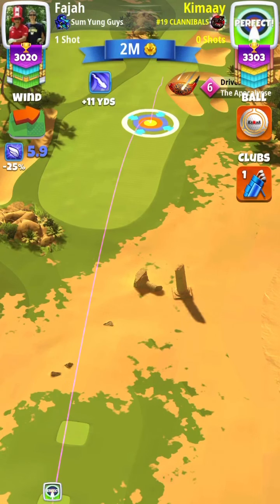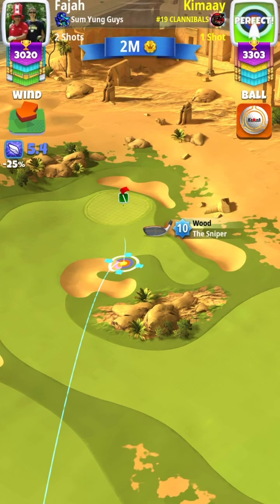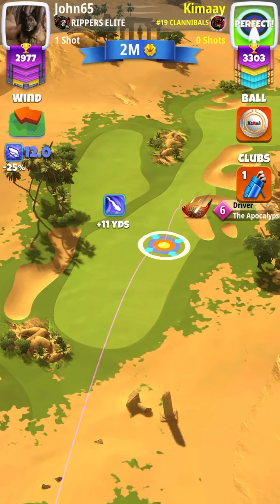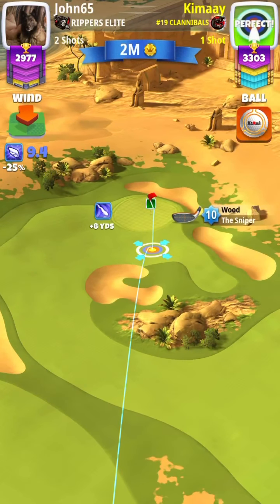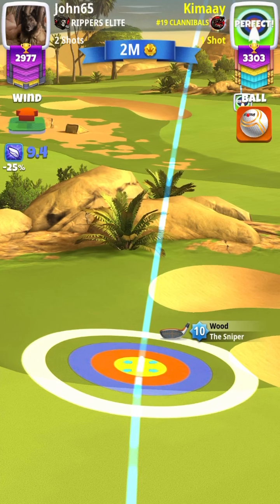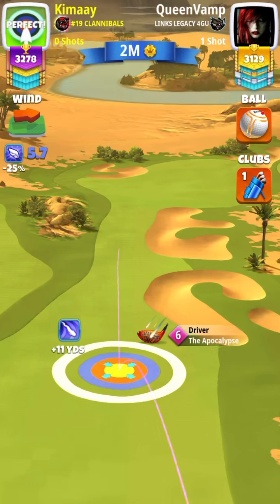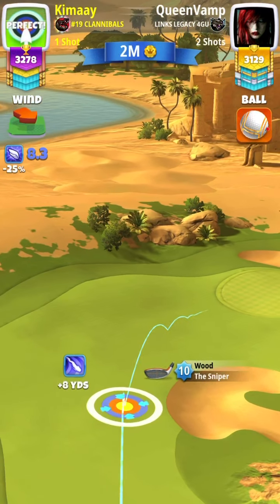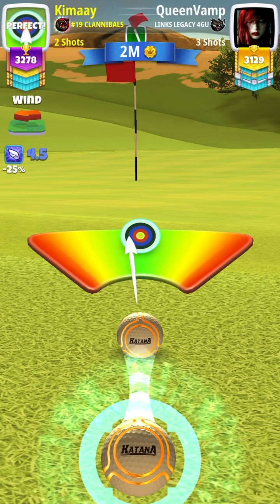Jamil Dunes Hole 6